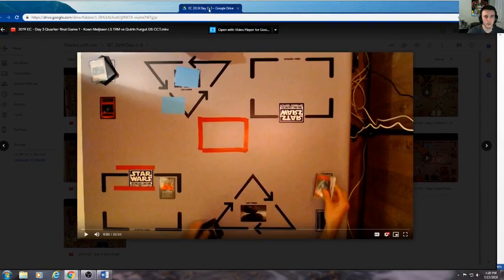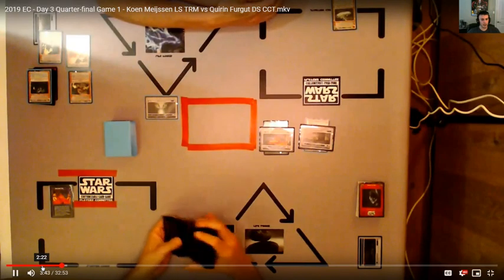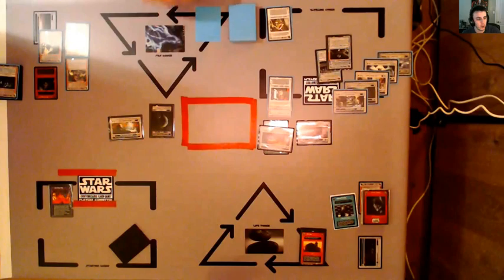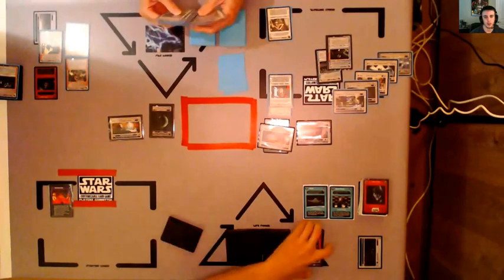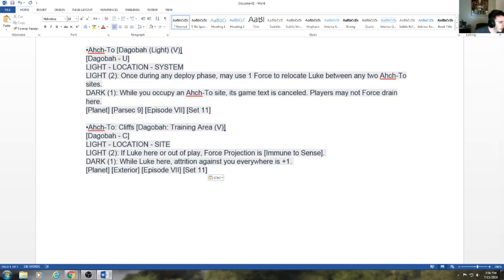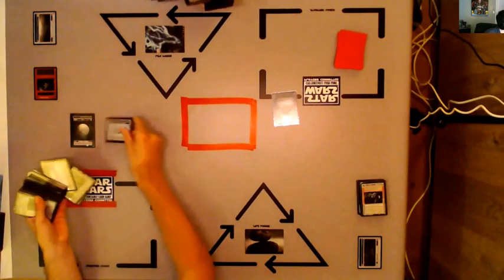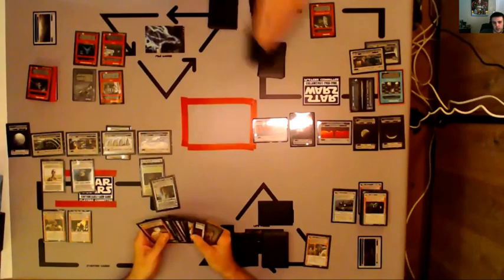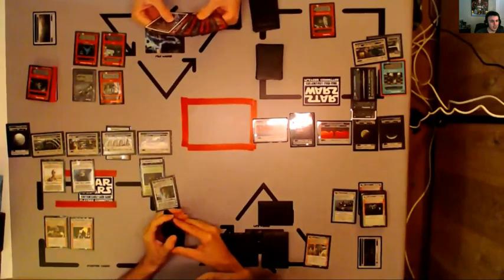Star Wars CCG - 2019 European Championships Day 2 Quarterfinals - Quirin Furgut vs Koen Meijssen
Top 8 match between Koen and Quirin:

Game 1 - Koen TRM vs Quirin CCT
Game 2 -  Koen ISB vs Hoth CPv